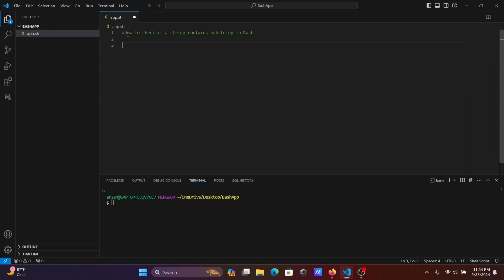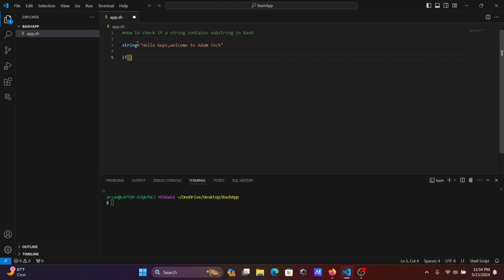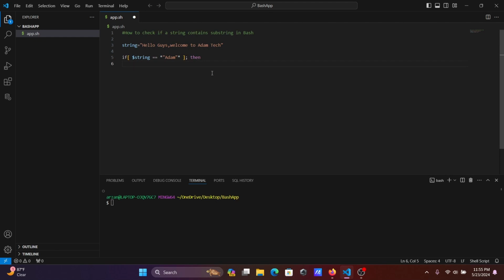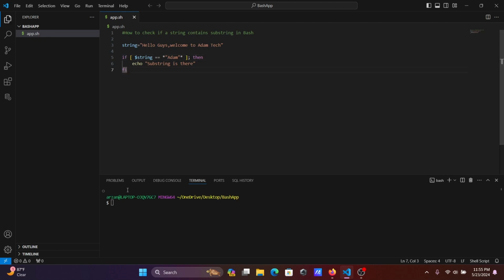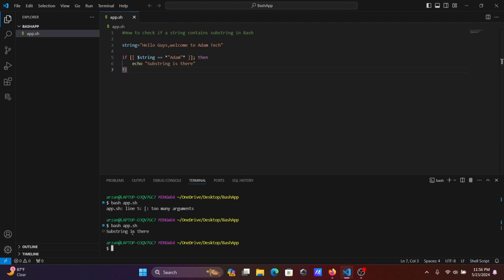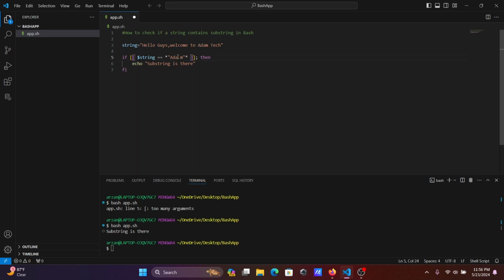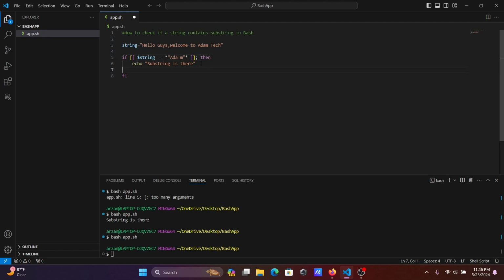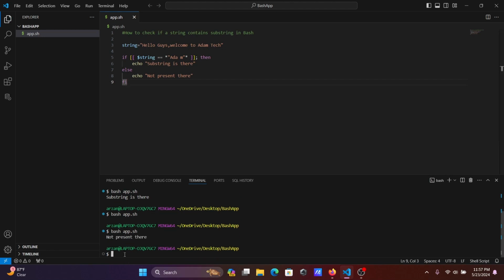check if string contains substring in bash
string contains substring bash
How to check if a string contains a substring in Bash
Bash check if string contains substring case insensitive
String contains substring bash example
Bash if string contains multiple substrings
Bash string not contains
Bash check if file contains string
How to check if a filename contains a string in shell script
Bash extract substring
Bash find substring in variable